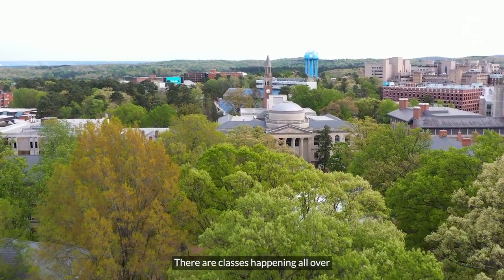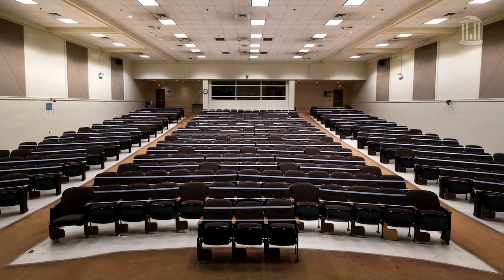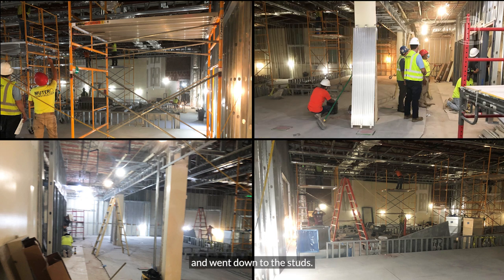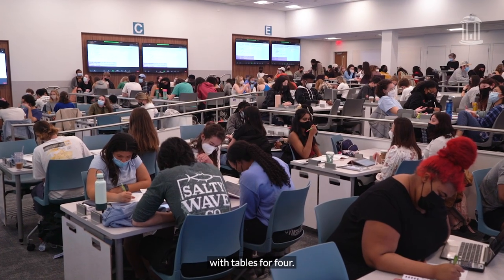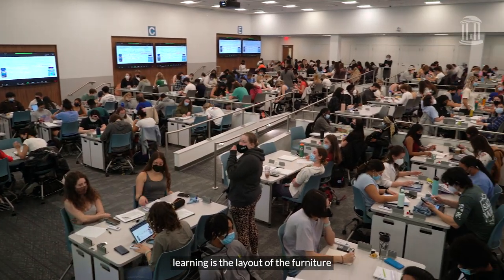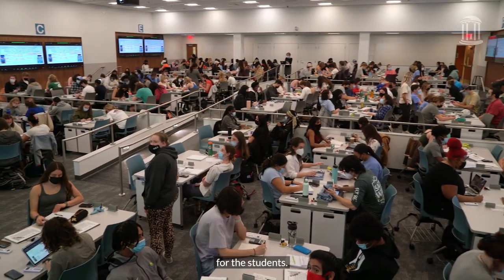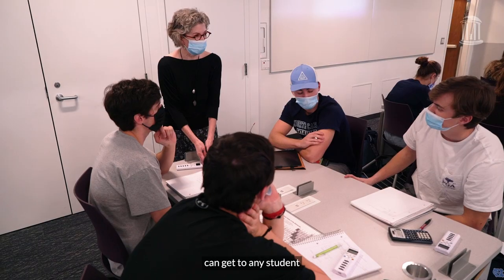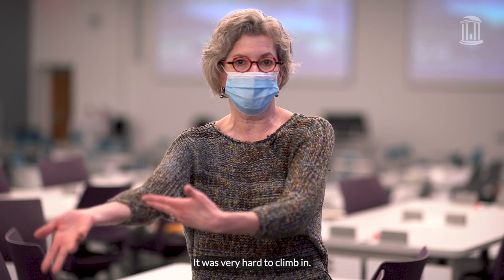A total classroom transformation at Carolina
One of Carolina's auditorium-style classrooms was taken down to the studs and totally transformed into a modern, flexible learning space. Formally known as the Knight Learning Lab, room 111 in Carroll Hall serves students from all across campus. The renovations took about a year to complete and were made possible with contributions from the Knight Foundation and the offices of the Chancellor and Provost.